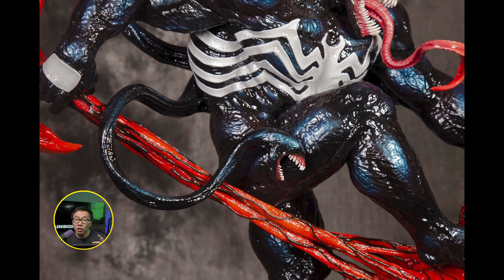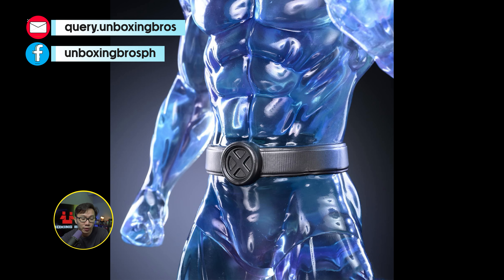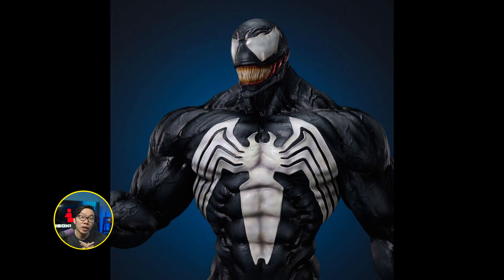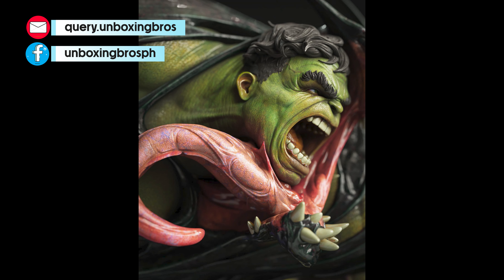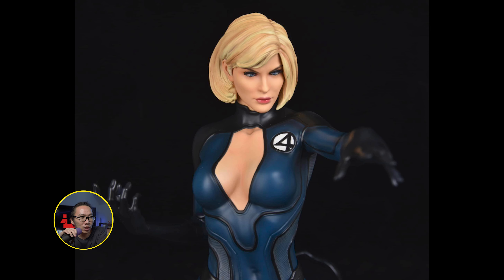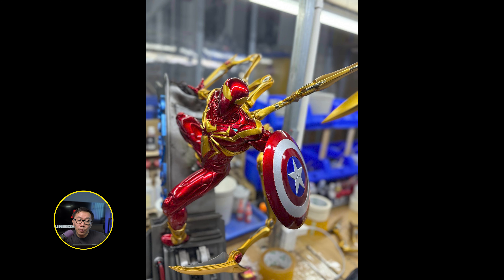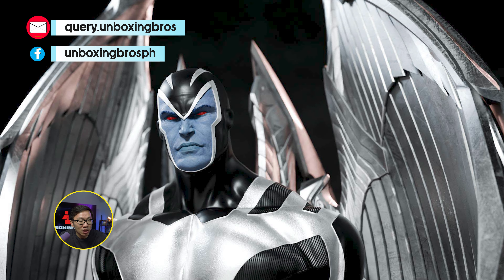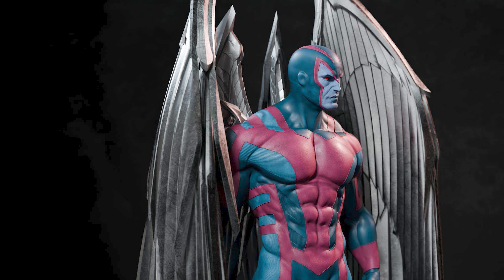World of Custom Statues [230]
00:00 Intro
00:15 Ghost Rider Franco
00:31 The End Wolverine
00:48 Flash
01:00 Spawn Caleb
01:11 Spiderman 5 Portraits
01:41 Venom vs Carnage
02:16 Iceman
02:33 Venom
03:04 Cosmic Spiderman
03:26 Venom on Throne
03:42 Carnage Museum
04:02 Symbiote Spiderman Transformation
04:23 Venom Museum 2.0
04:55 Venomized Hulk
05:11 Mr Fantastic
05:11 Invisible Woman
05:56 Iron Spiderman Teaser
06:05 Miles Morales Spiderman
06:19 Apocalypse
06:59 Archangel
07:30 Beast
07:46 Silvestri Wolverine
07:56 Venom
08:05 Batman
08:28 Superboy 2.0
08:41 Superman Jim Lee
08:48 Venomized Hulk
09:09 Venomized Juggernaut
09:29 Teasers Gambit
09:39 Samurai Wolverine
09:44 Outro